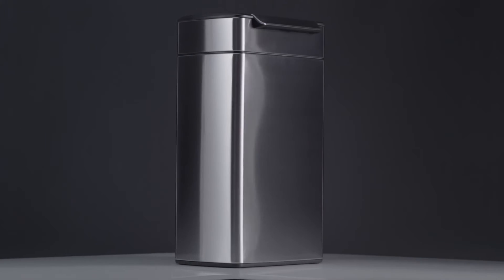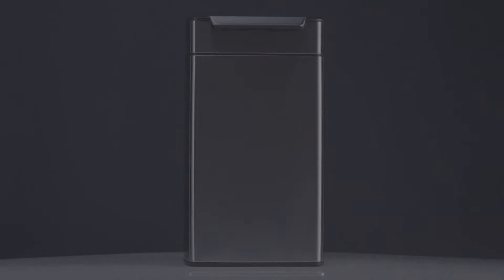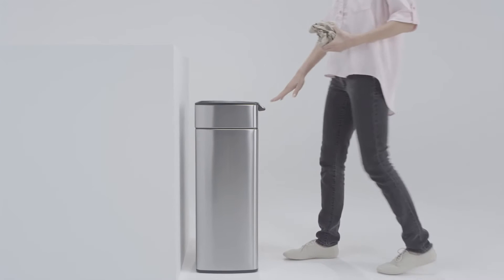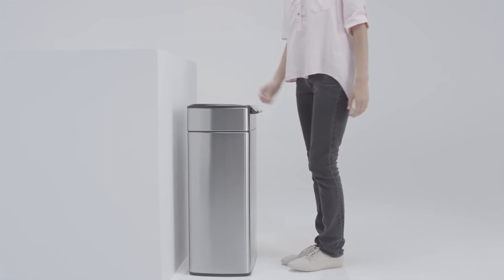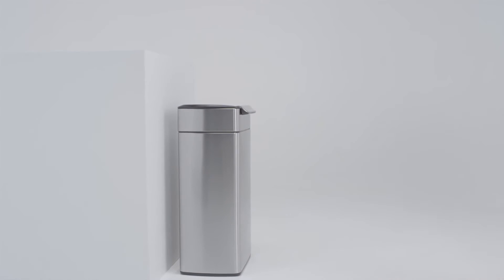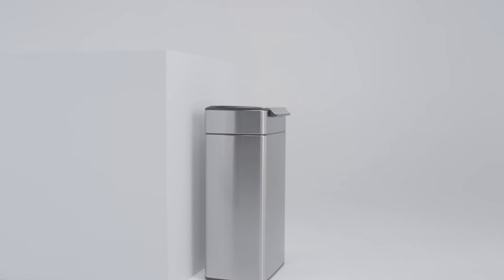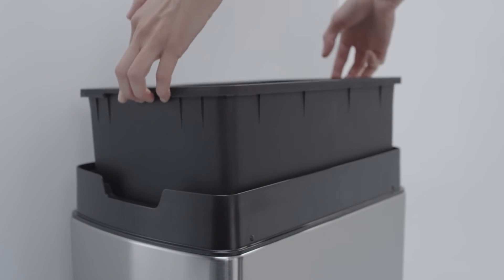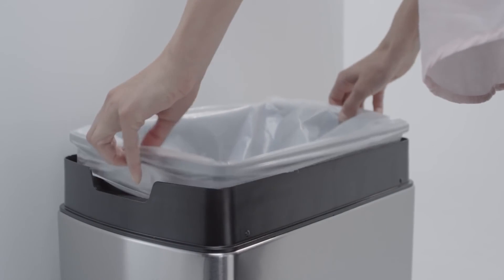simplehuman Rectangular Steel Bin with Touch Bar Opening